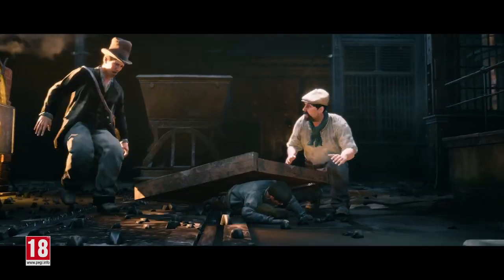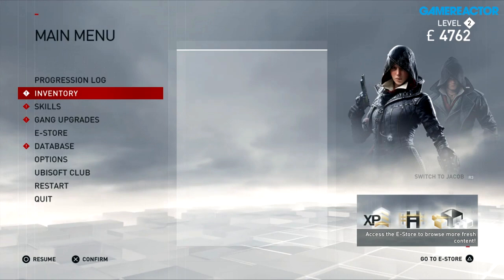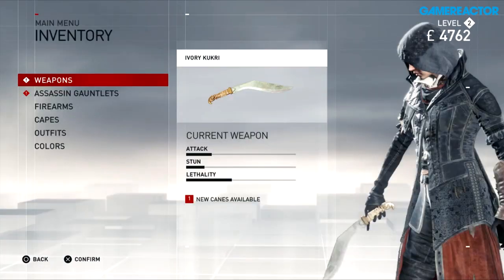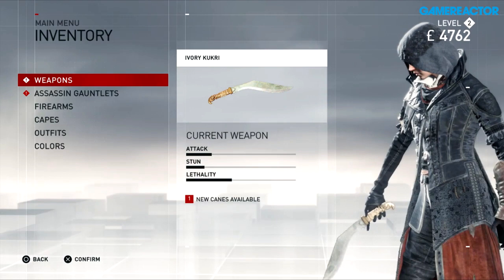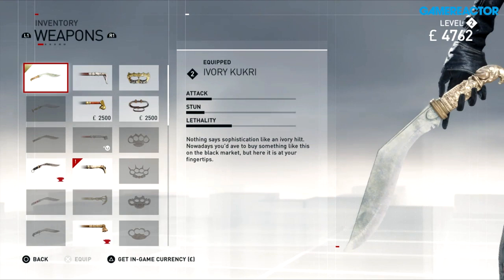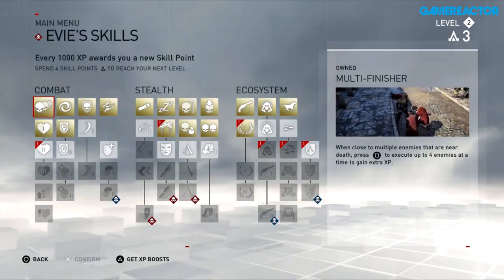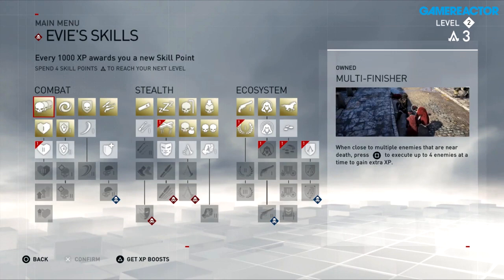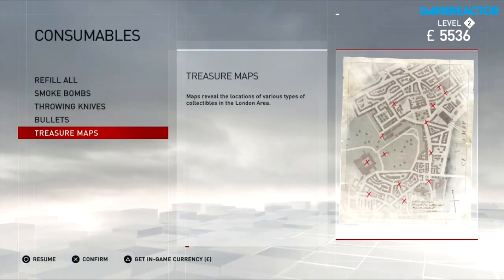Assassin's Creed Syndicate | SKILL TREE & Customization!? - Outfits, Colours & Skills!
►Please SMACK that Like button if you're Absolutely Amazing◄

● Skype - LazerzZSkype

If you want to submit a video to be uploaded to this channel then send the link of the video to